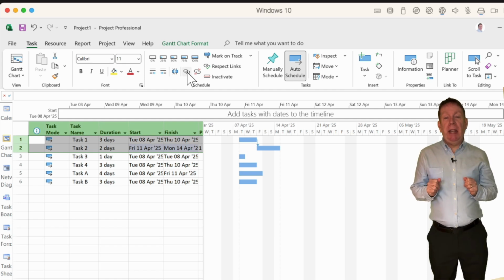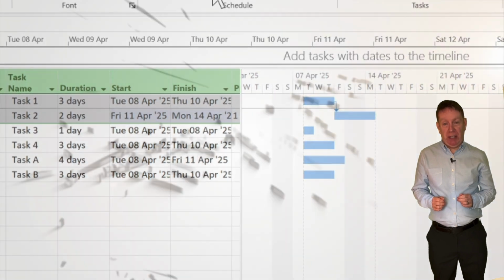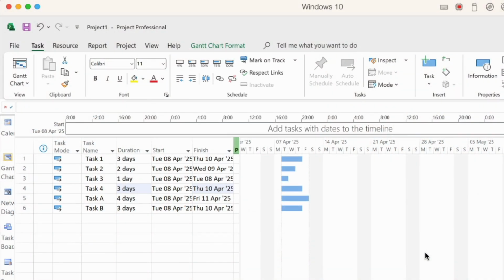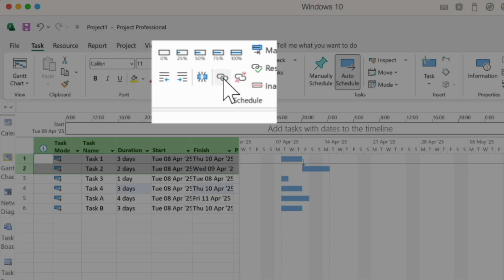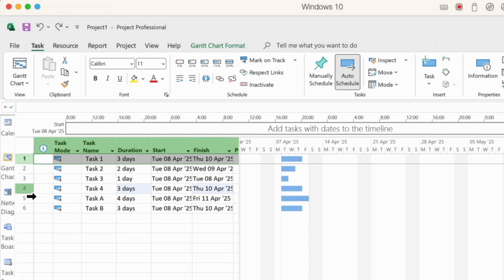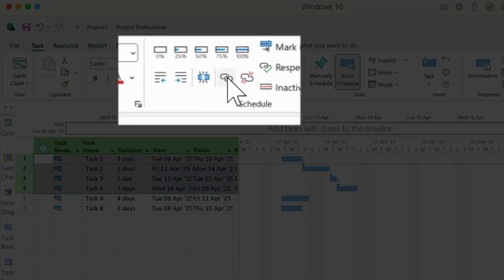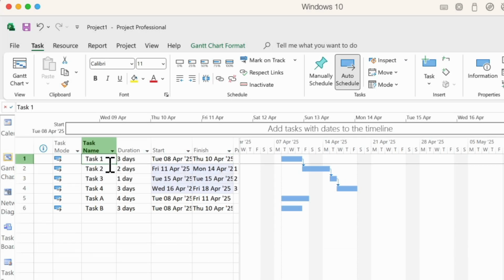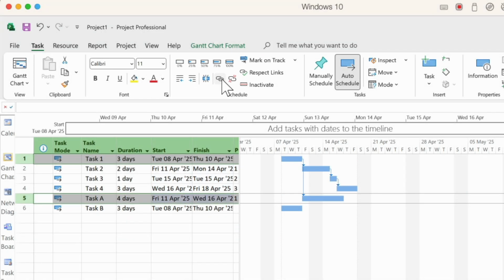How to link multiple tasks together at the same time in Microsoft Project.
In this video, I'll show you how to connect multiple tasks together at the same time.